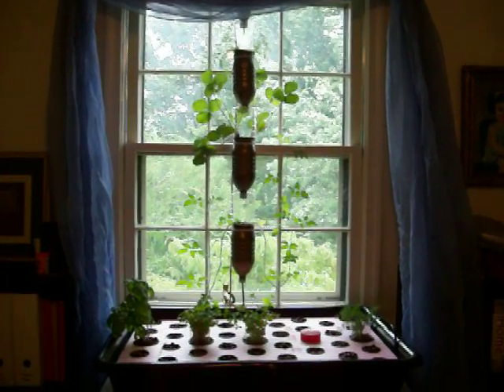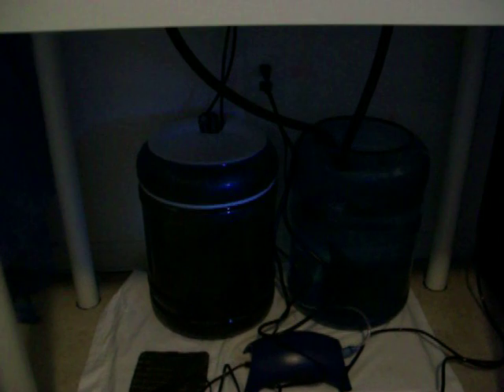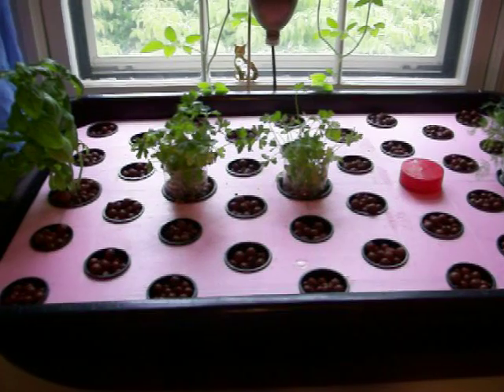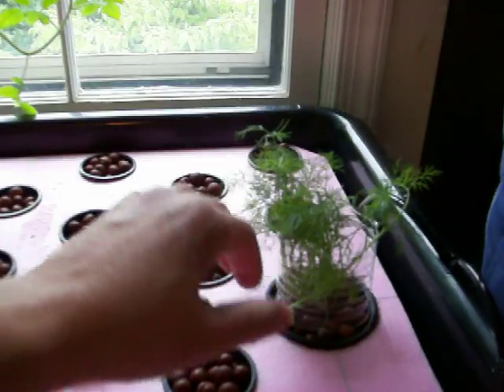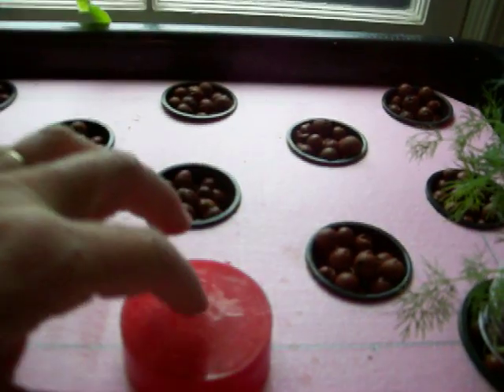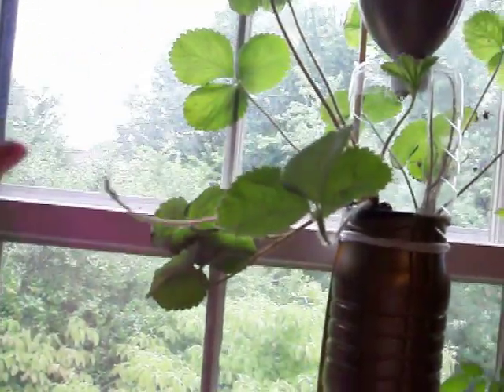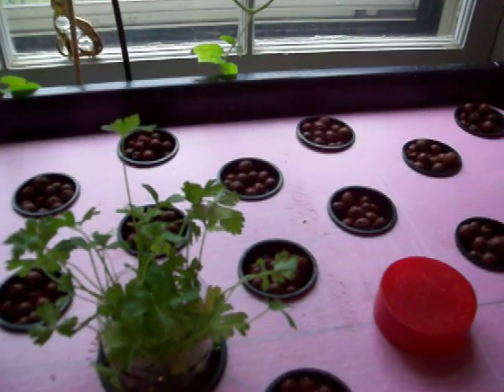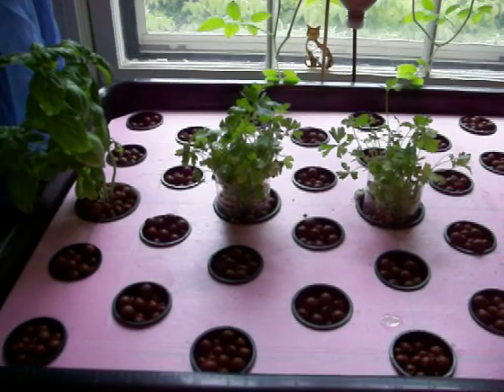Children's Windowfarm - Aquaponic and Hydroponic (14 Jul 2010)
We've added a horizontal hydroponic floating raft (2'x3') to the vertical windowfarm. It's plumbed, planted, and the first 1/4 of the "field" has been seeded with salad greens. Since the salad greens allegedly take ~50 days to mature, we can have a perpetual source of salad greens by starting a new quarter of the field each 2 weeks. In the cross separating the four field quarters we'll put kitchen herbs. We have dill, parsley, and basil in there now and will think about what else to do.

The raft has an addition section underneath from what I showed in the last video to raise the pots a tad more - can add another layer if we need to. Also, the Tetra air pump is running both the original windowfarm and two 2' air stones under the floating raft to aerate the nutrient solution.